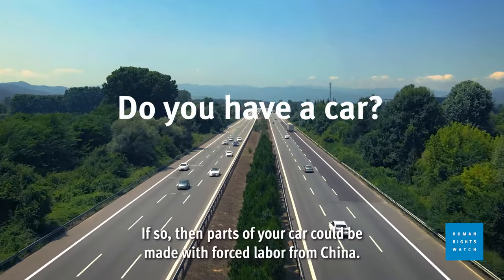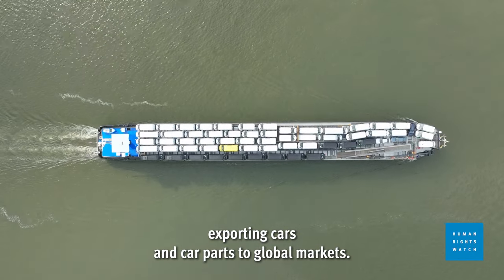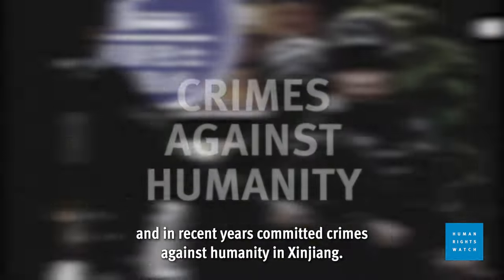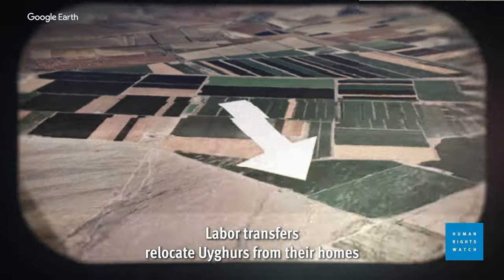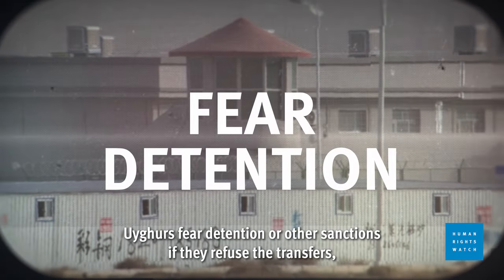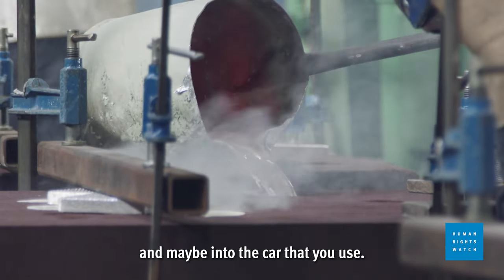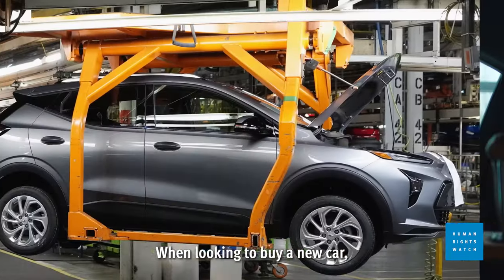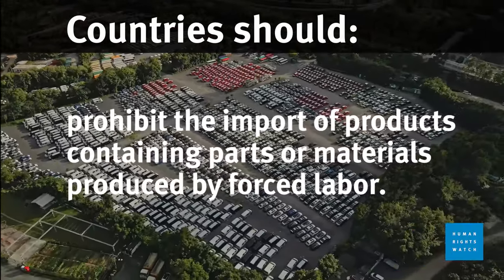China: Carmakers Implicated in Uyghur Forced Labor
Global carmakers, including General Motors, Tesla, BYD, Toyota, and Volkswagen, are failing to minimize the risk of Uyghur forced labor being used in their aluminum supply chains, Human Rights Watch said in a report released today.

The 99-page report, “Asleep at the Wheel: Car Companies’ Complicity in Forced Labor in China,” finds that some carmakers have succumbed to Chinese government pressure to apply weaker human rights and responsible sourcing standards at their Chinese joint ventures than in their global operations, increasing the risk of exposure to forced labor in Xinjiang. Most have done too little to map their aluminum supply chains and identify links to forced labor.